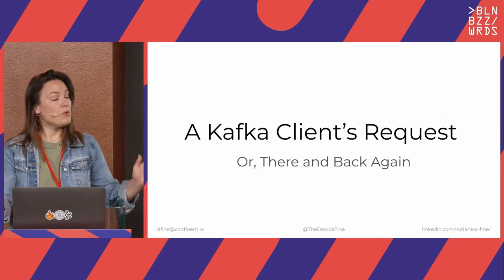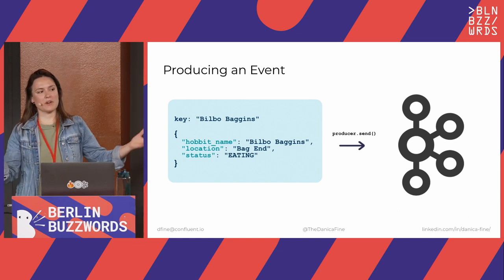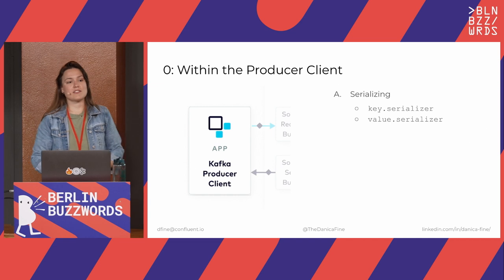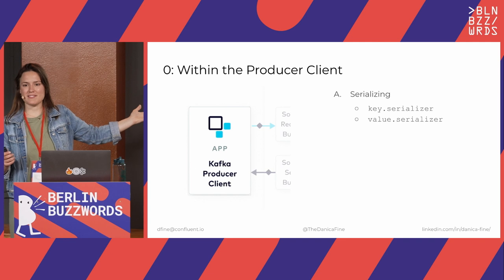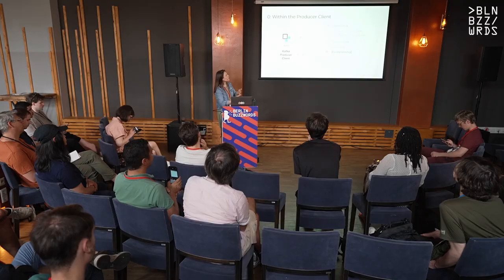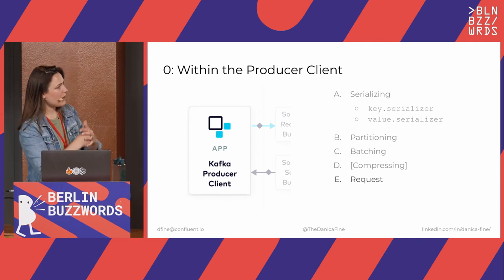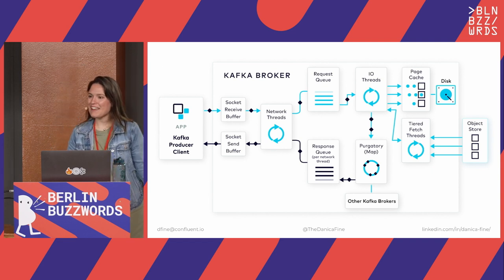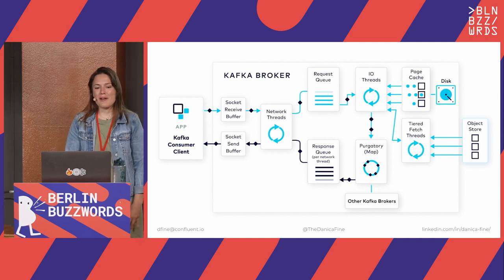Danica Fine - A Kafka Client’s Request: There and Back Again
Do you know how your data moves into and out of your Apache Kafka® instance? From the programmer’s point of view, it’s relatively simple. But under the hood, writing to and reading from Kafka is a complex process with a fascinating life cycle that’s worth understanding.

When you call producer.send() or consumer.poll(), those calls are translated into low-level requests which are sent along to the brokers for processing. In this session, we’ll dive into the world of Kafka producers and consumers to follow a request from an initial call to send() or poll(), all the way to disk, and back to the client via the broker’s final response. Along the way, we’ll explore a number of client and broker configurations that affect how these requests are handled and discuss the metrics that you can monitor to help you to keep track of every stage of the request life cycle.

By the end of this session, you’ll know the ins and outs of the read and write requests that your Kafka clients make, making your next debugging or performance analysis session a breeze.

Speaker: Danica Fine